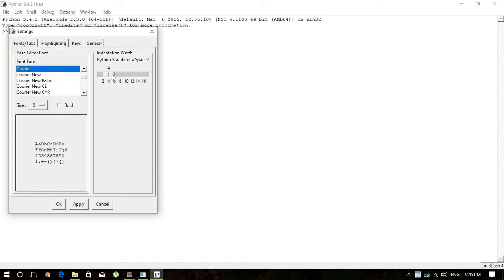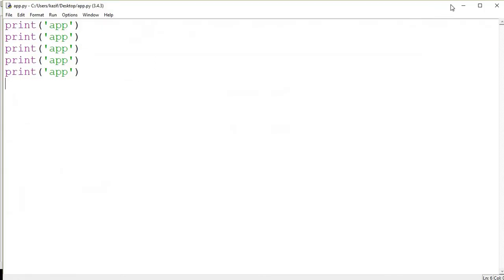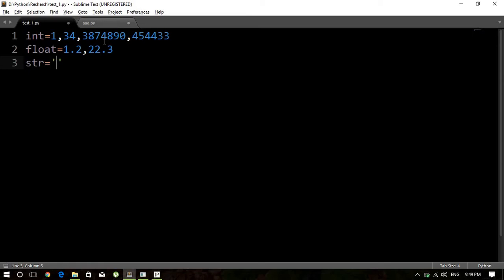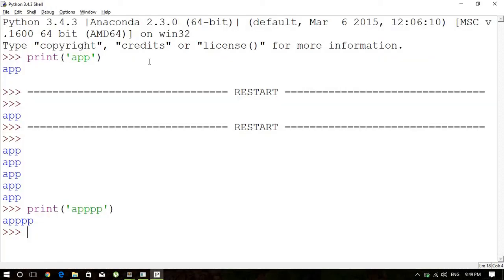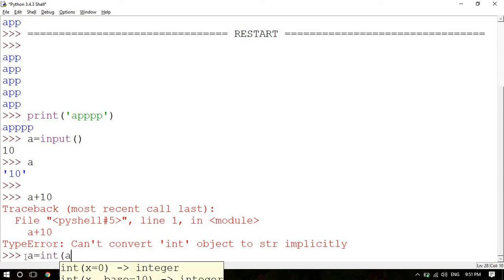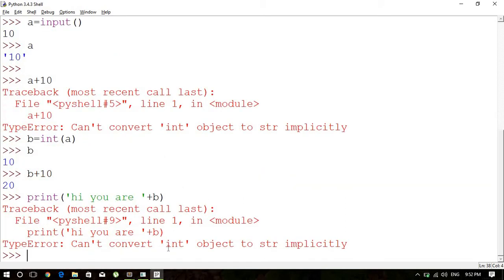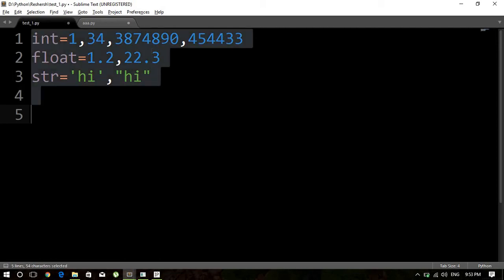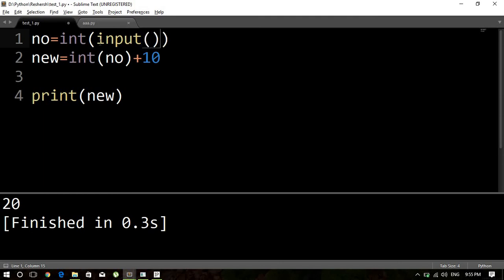#4 Python for Beginners (basic Data types in python)